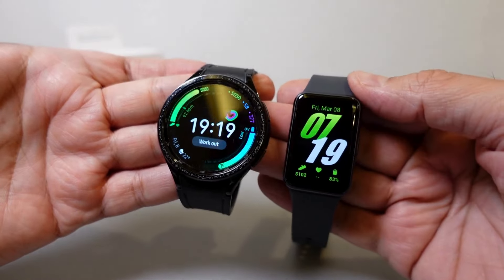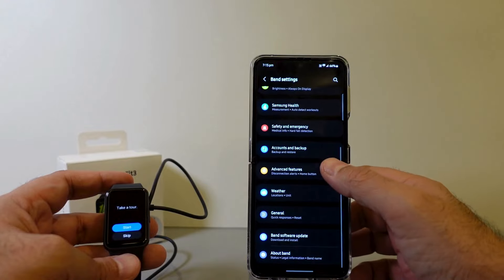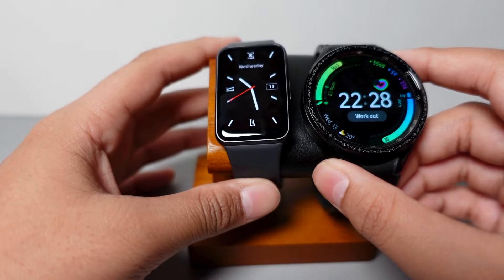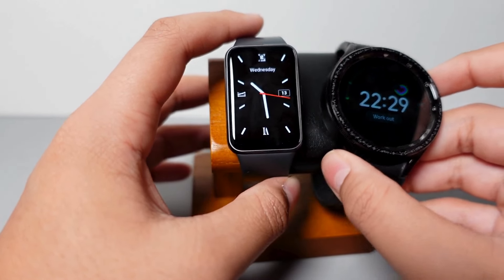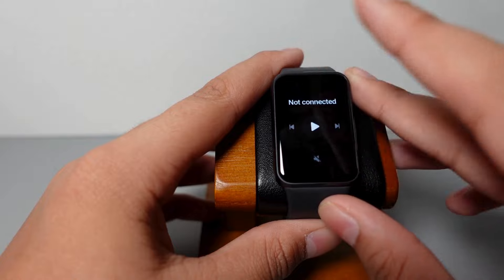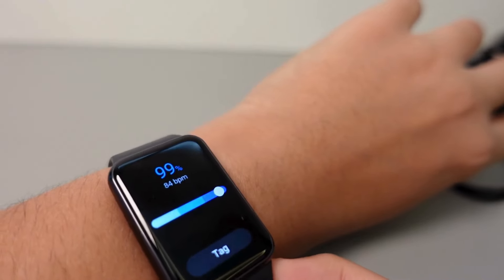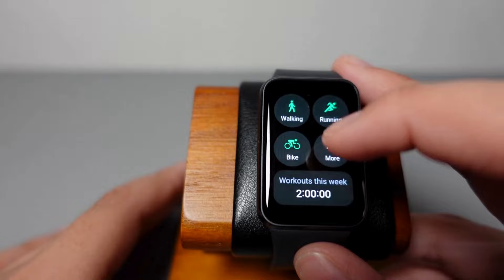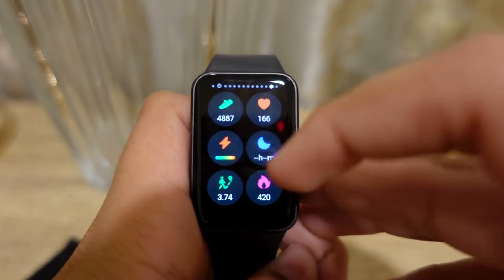Galaxy Fit 3 review: A $50 Beast vs the Mightier Apple Watch 7 & Galaxy Watch 6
Welcome to our comprehensive review of the Galaxy Fit 3, the latest addition to Samsung's lineup of fitness wearables. In this video, we dive deep into its unboxing, explore its watch faces & apps, scrutinize its design & form factor, examine its battery life, and compare it with the Galaxy Watch 6 classic and the Apple Watch 7. Join us as we explore its detailed features, including the always-on display, the innovative Bezel control, oxygen saturation measurement, screen brightness, and its array of fitness features. Whether you're a fitness enthusiast or someone looking to enhance your daily activity tracking, this video has you covered. Stick around till the end for our conclusion and final thoughts on the Galaxy Fit3's performance and value proposition.

Outline:

0:00:00 Introduction
0:00:40 Unboxing
0:01:22 Watch faces & apps
0:02:31 Design & form factor
0:03:06 Battery life
0:04:06 Comparison with Galaxy Watch 6 classic
0:06:34 Comparison with Apple Watch 7
0:07:37 Detailed features
0:09:29 Always-on display
0:10:06 The Bezel
0:11:13 Oxygen saturation measurement
0:11:42 Screen brightness
0:12:05 Fitness features
0:14:40 Conclusion

If you're considering the Galaxy Fit3 for your fitness journey or simply curious about its capabilities, don't miss out on this in-depth review!